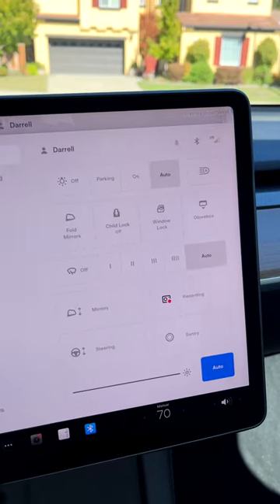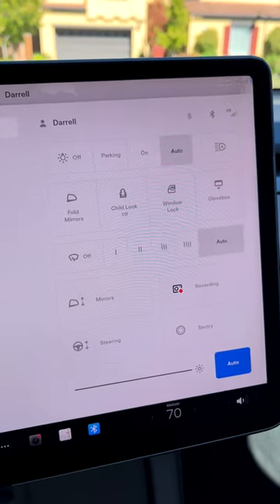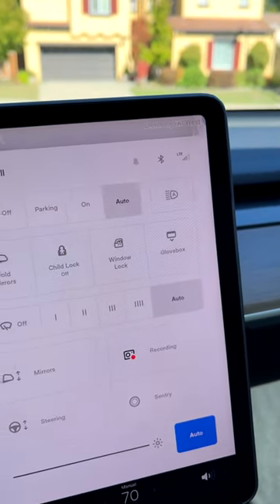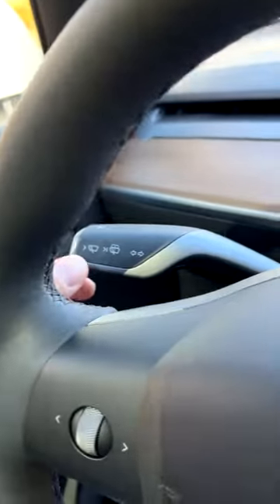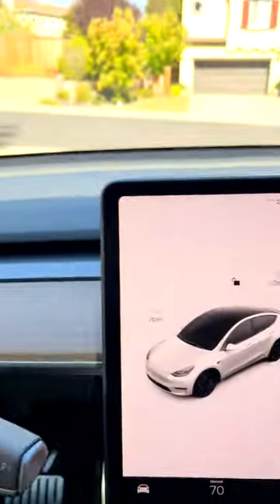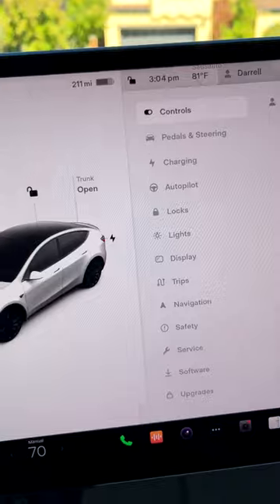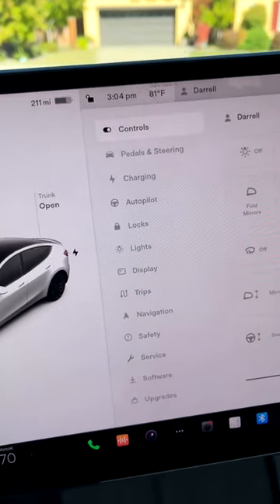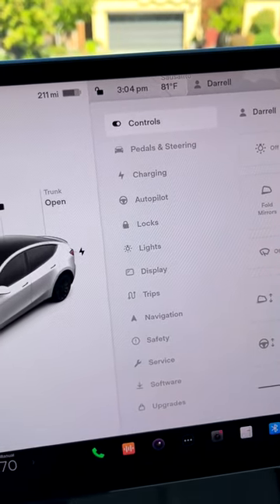Tesla Model 3/Y Autopilot High Beam Trick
Find the auto high beam automatically turning on when AP is on annoying? Here's a trick to turn it off during an AP session